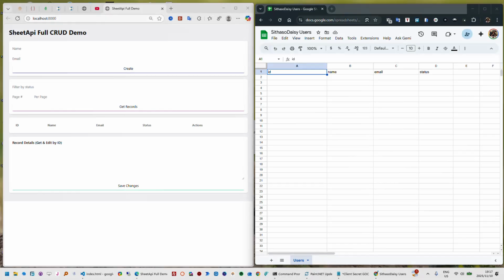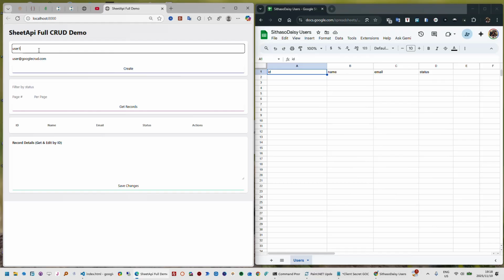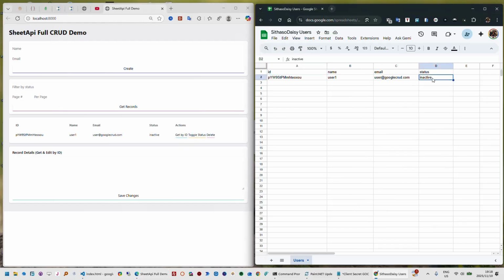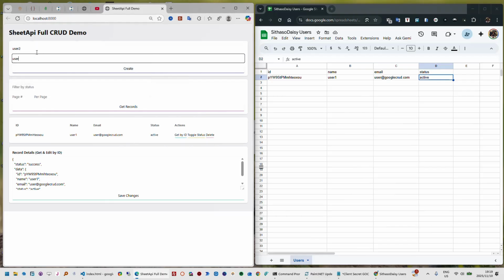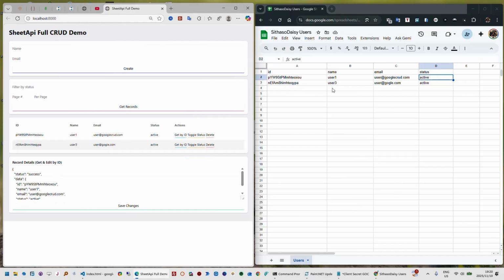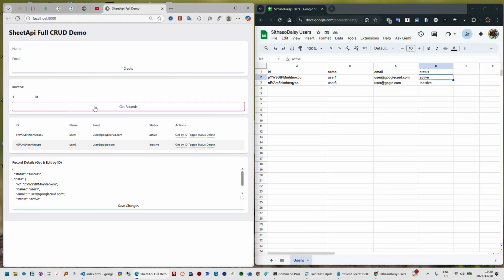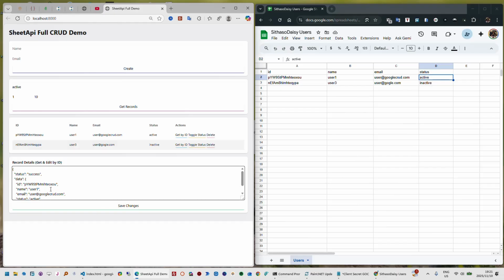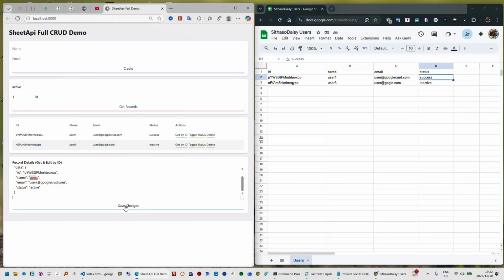The SHOCKING Truth About BANano and GoogleSheetAPI for Developers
Hi ya'll

I've started creating back-ends using GoogleSheets and this is the first attempt. We demonstrate CRUD here for a simple contacts records.

We have created the GoogleSheetAPI and these are the features...

A lightweight, vanilla JavaScript wrapper for the Google Sheets API, providing easy CRUD operations and REST-style responses. Designed for use in browser environments (CDN-ready) or with Node.js.

Features

- Partial updates supported
- Auto sheet/header creation
- Auto unique ID generation
- Existence checks: sheetExists(), recordExists()
- Generic field search: getByField(), getIdByField()
- getAll supports filtering, sorting, field selection, pagination
- Standardized {status, data, error} responses
- Fully commented with usage examples
- CDN-ready: can use via script tag (no modules required)